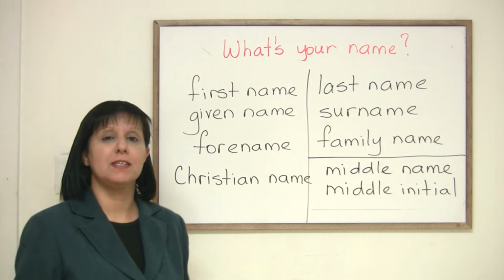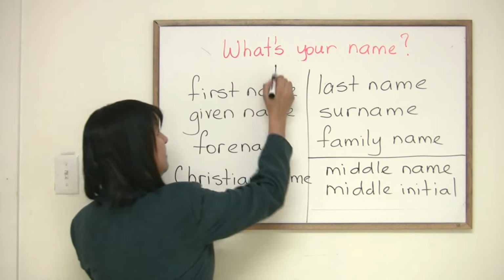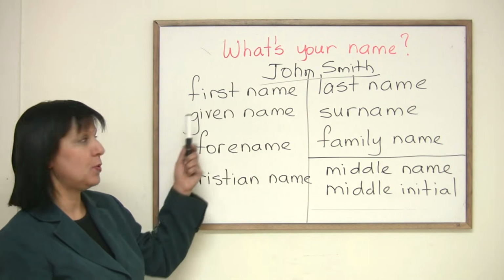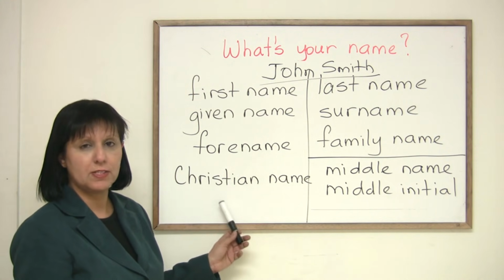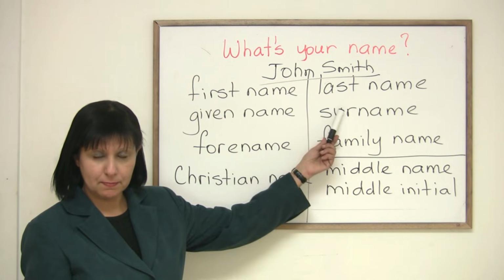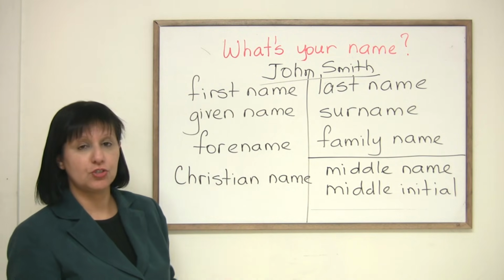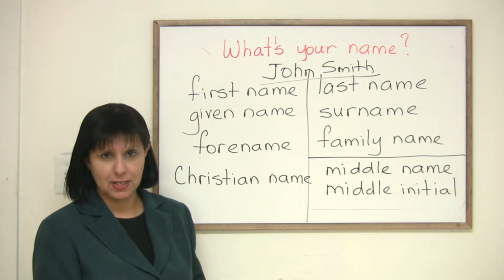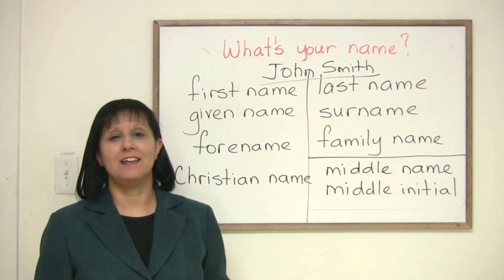English Vocabulary - First name? Given name? Forename? What's your name?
When filling out a form in English, do you know your given name, your forename, your surname, and so on? Learn how to provide this basic information correctly and clearly, by watching this lesson. After watching, you can test your understanding by taking the free quiz